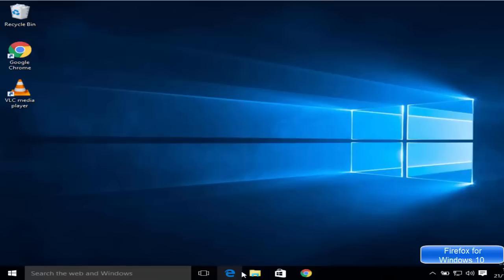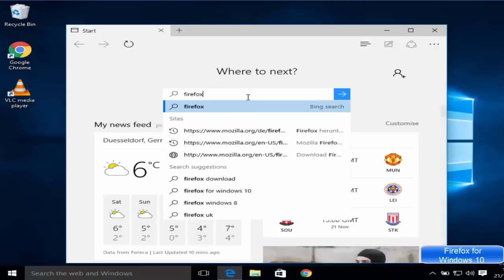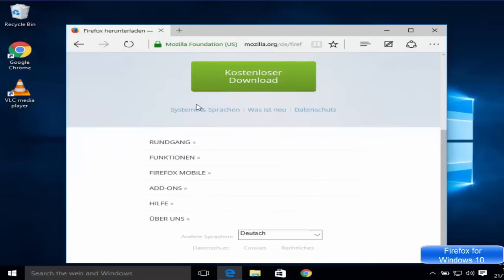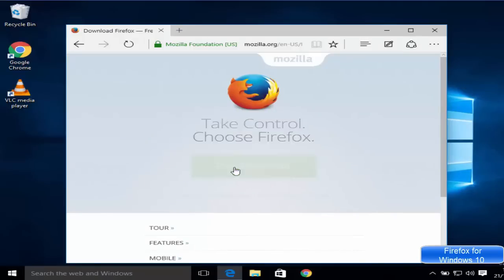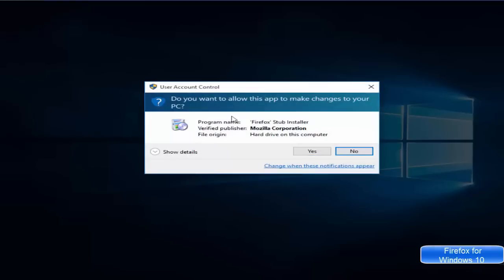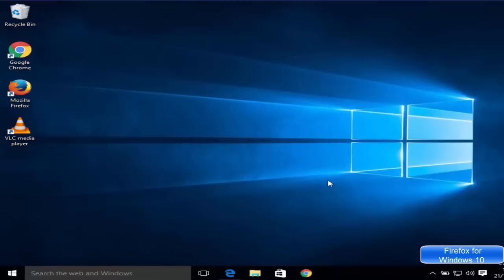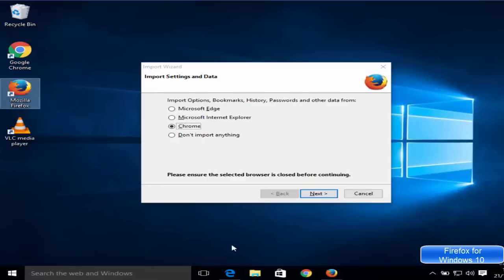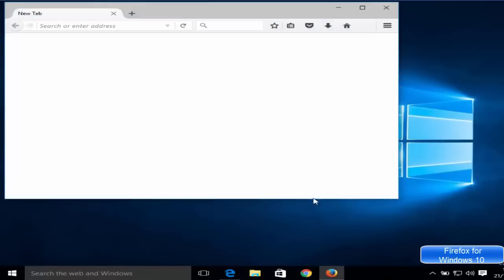How to Download and Install Mozilla Firefox on Windows 10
windows 8 firefox default browser Windows 10
install mozilla firefox for windows 8 Windows 10
firefox won install on windows 8 Windows 10
install firefox browser on raspberry pi Windows 10
mozilla firefox browser for windows 7 Windows 10
firefox all Windows 10